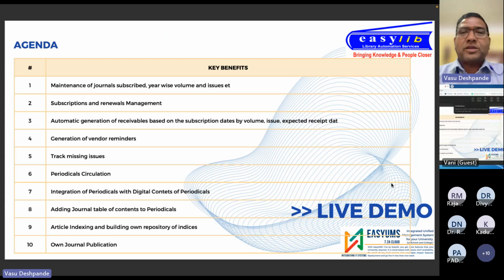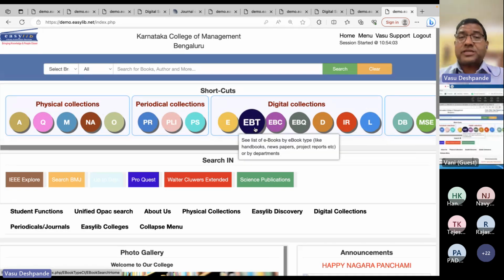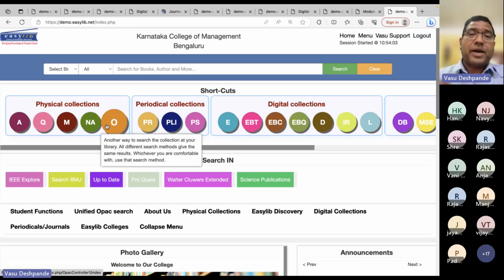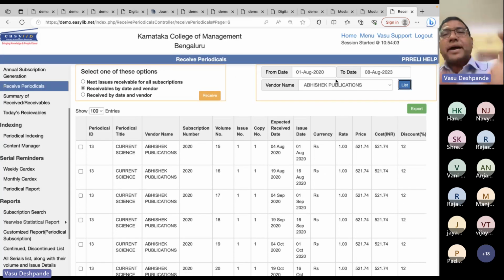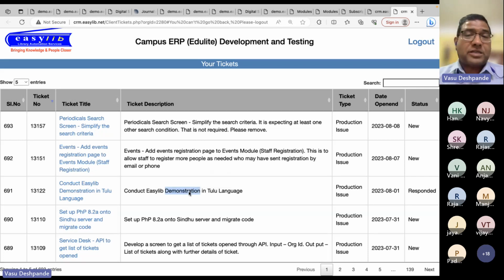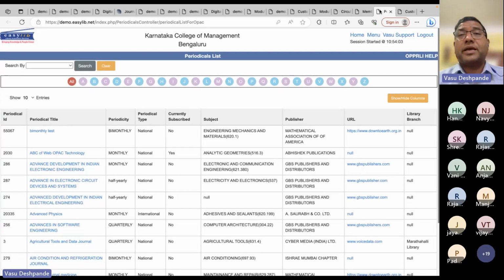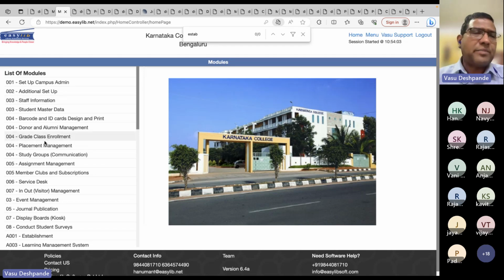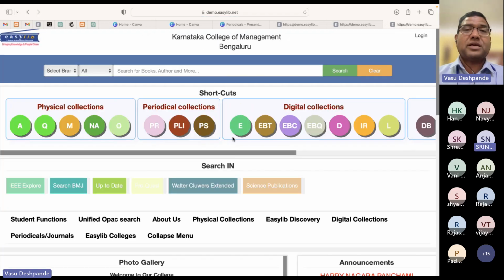Periodicals Webinar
Easylib Periodicals Webinar